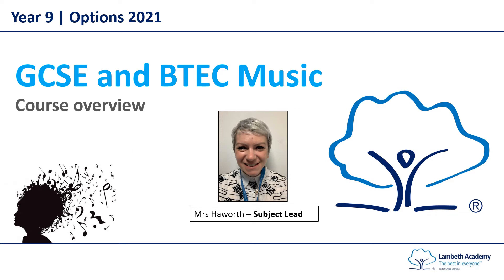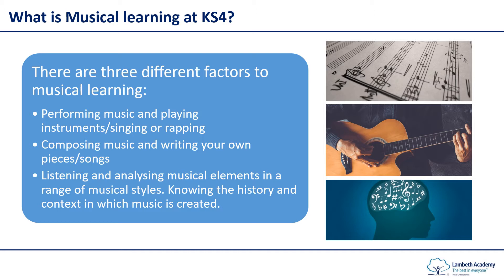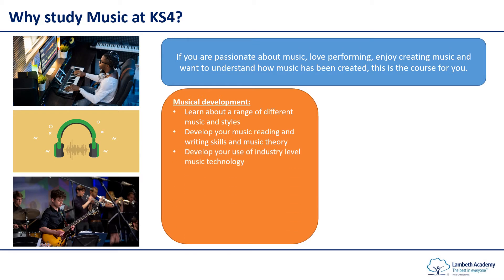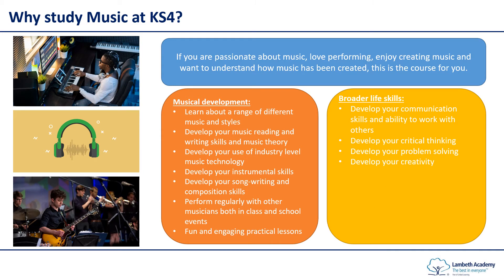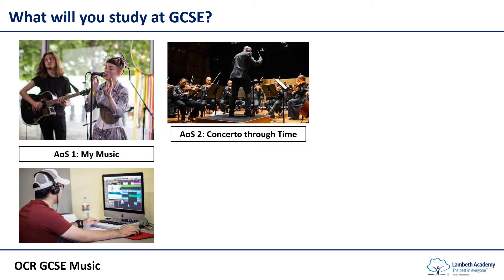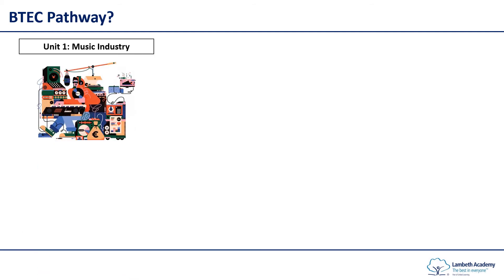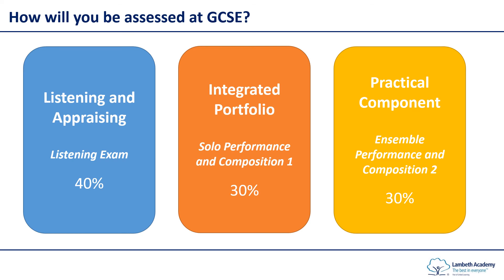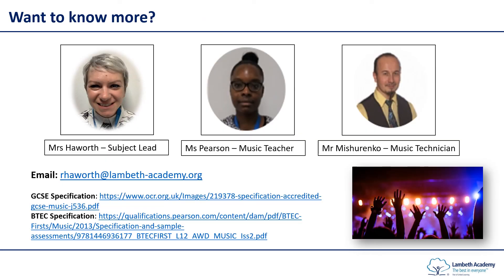GCSE Music Options Video